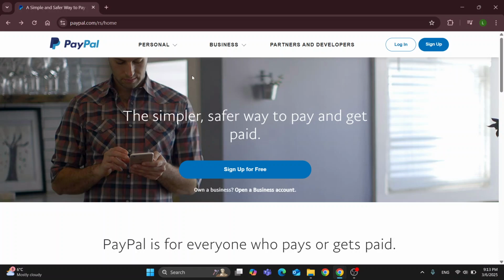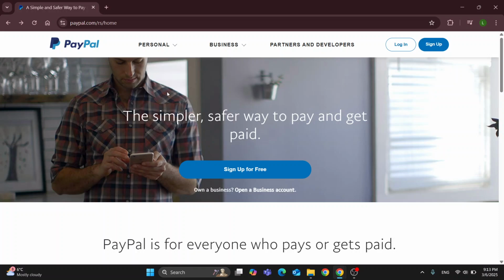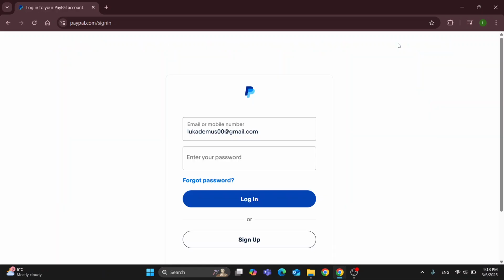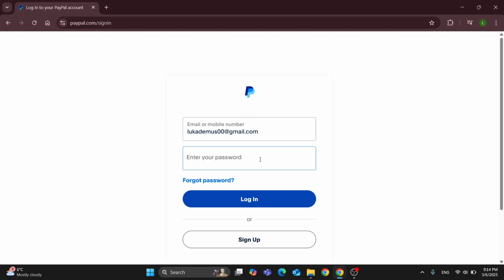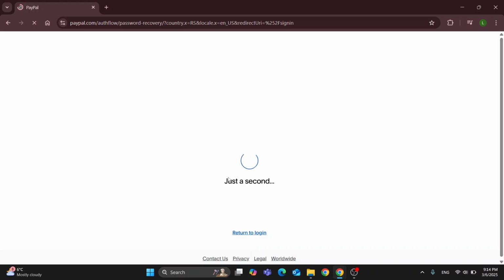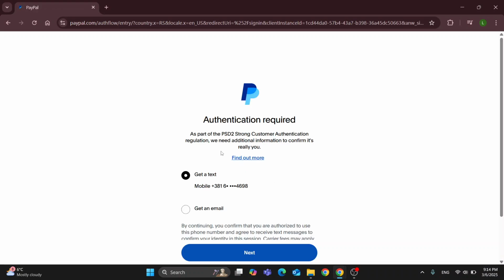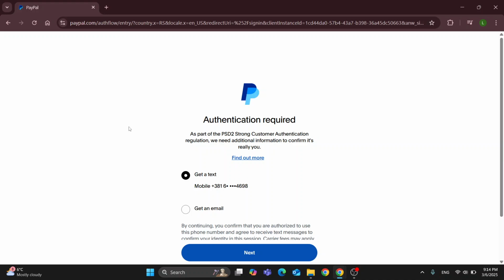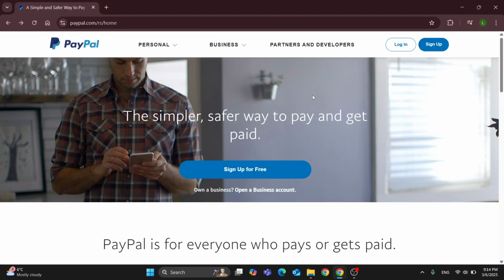How To Restore PayPal Account Tutorial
Today we talk about restore paypal account,paypal account limitation,paypal limited account fix,paypal limitation removal,how to restore permanently limited paypal account